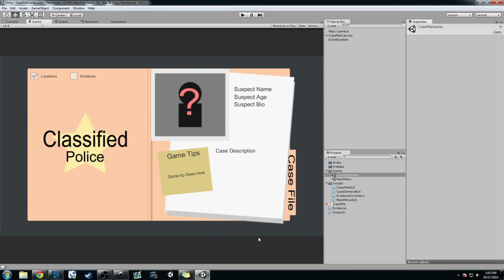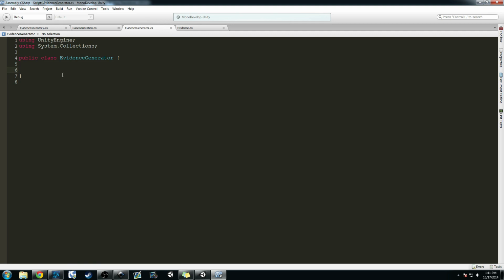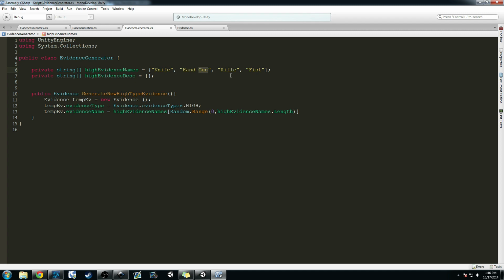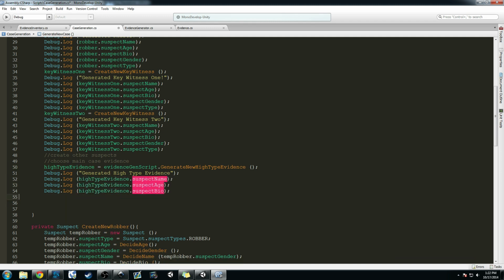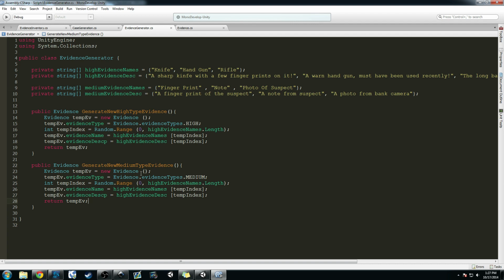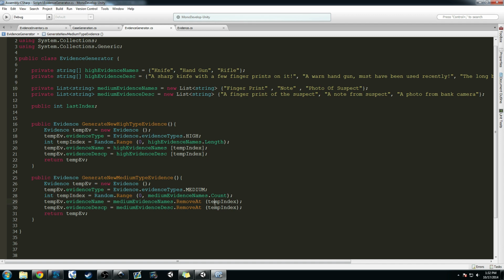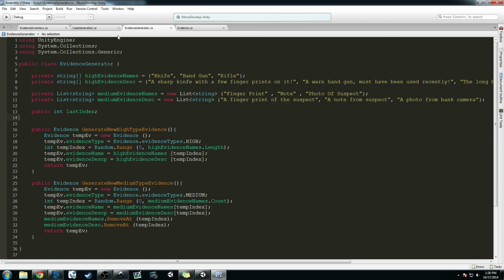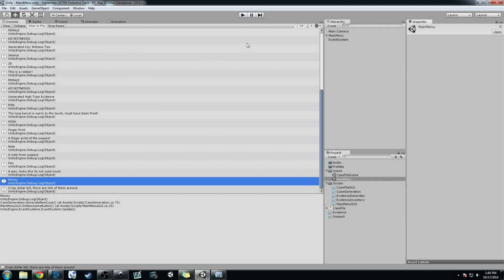OCTOBER Game of the Month Ep 4: Detective Dave [Unity, C#]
In this episode we continue to work on GOTM Detective Dave. Its a point and click adventure with a fun mystery to solve!

Cheers!